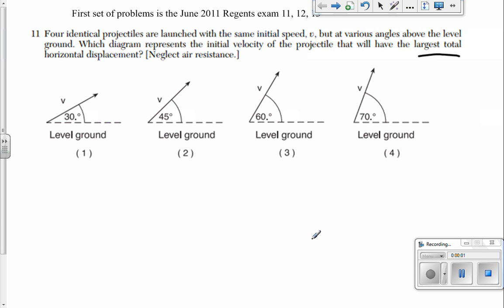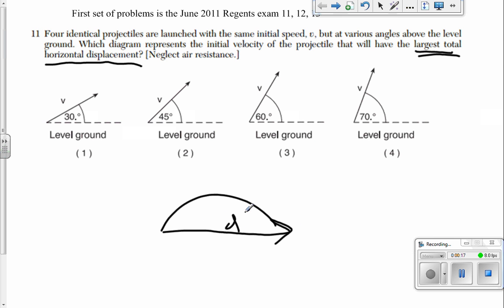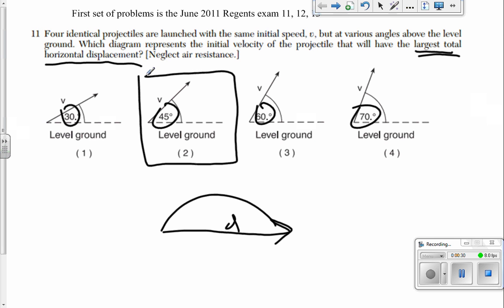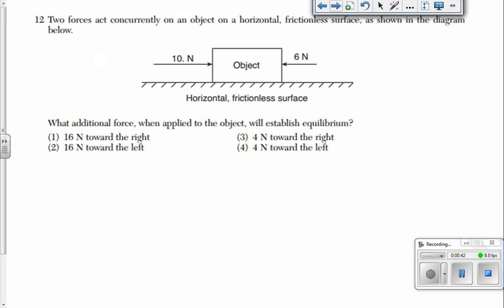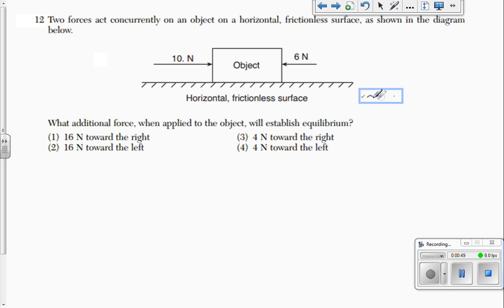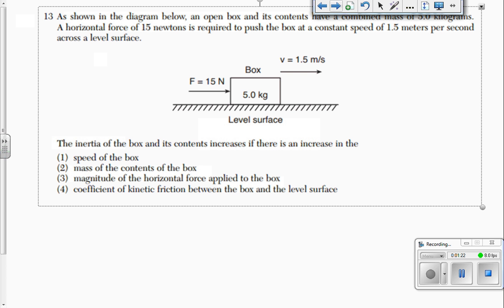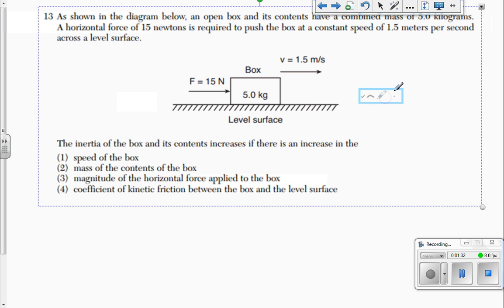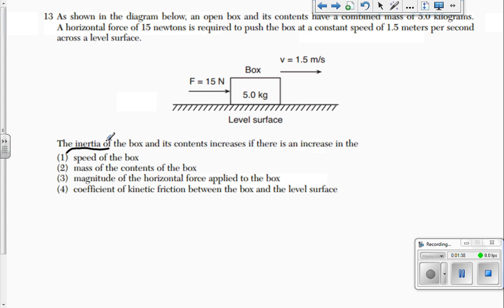June 2011 Reg 11 13